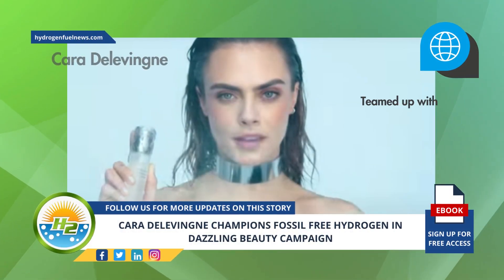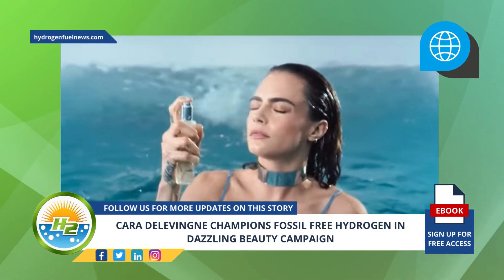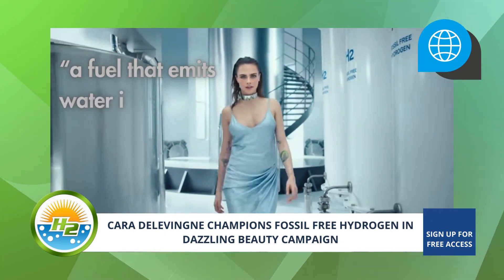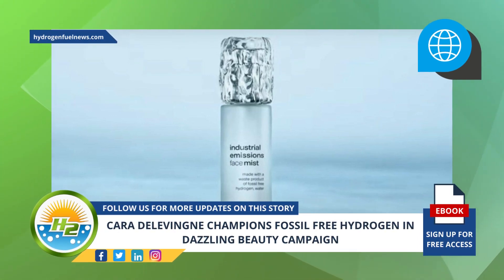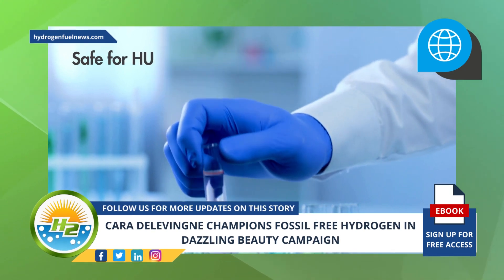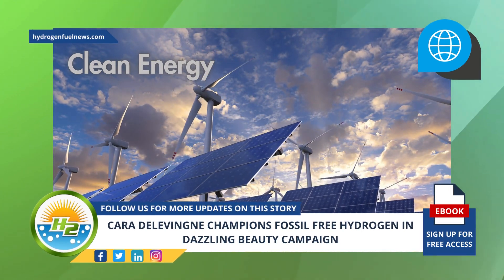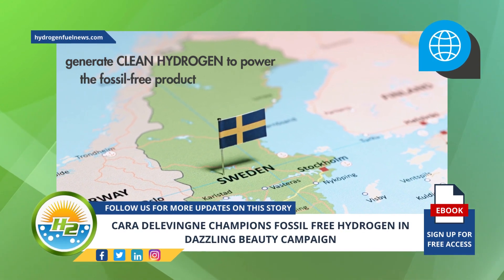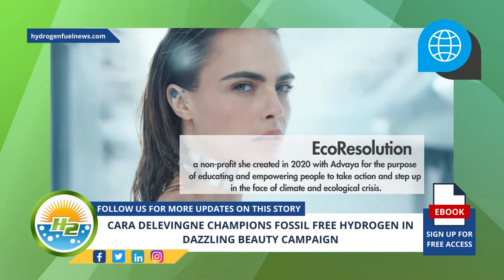Cara Delevingne SPARKLES in Stunning Video Promoting a Fossil Free Future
The English model and actress is no stranger to beauty campaigns, having experience as the face of Burberry, Chanel, and Yves Saint Laurent, but her latest campaign with Swedish multinational energy company Vattenfall, aims to raise awareness of clean power using fossil free hydrogen compared to burning fossil fuels - For Full Article

Interesting Hydrogen...